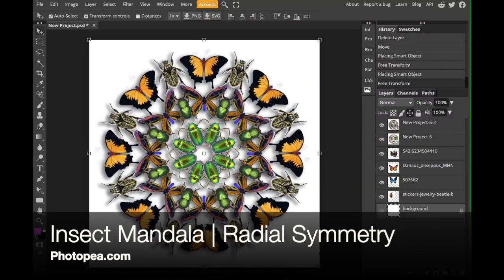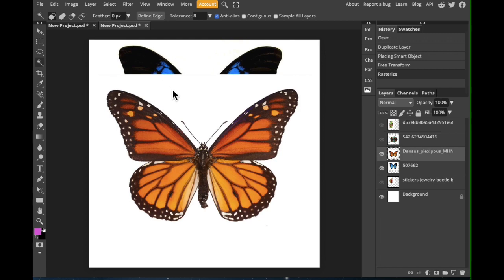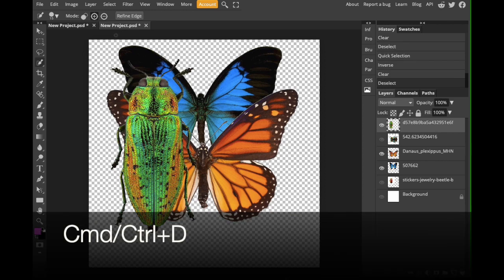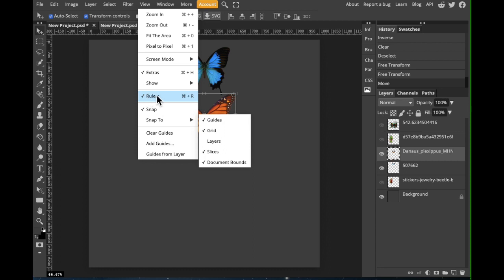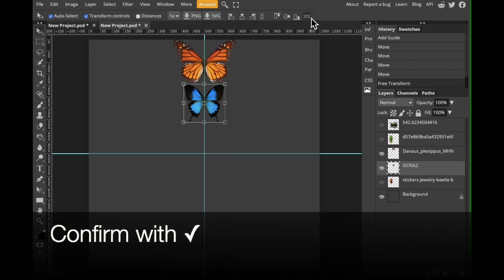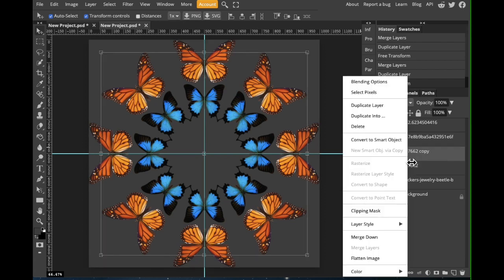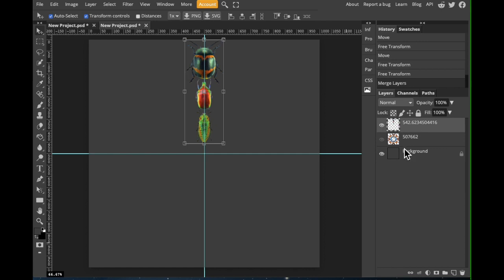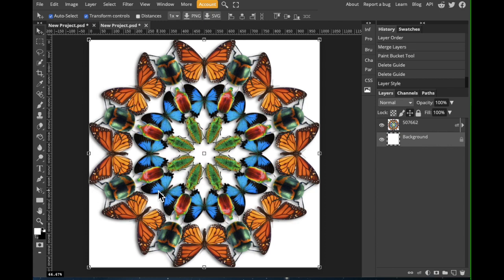Insect Mandala in Photopea | Radial Balance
This tutorial will walk you through the steps to create a mandala in the style of Damien Hirst.  This project is created entirely using Photopea.com.  Several tools techniques are covered, such as Guides, Rulers, Rotations, Duplication, Merging Layers, Drop Shadows, and Selections.out Insect Mandala